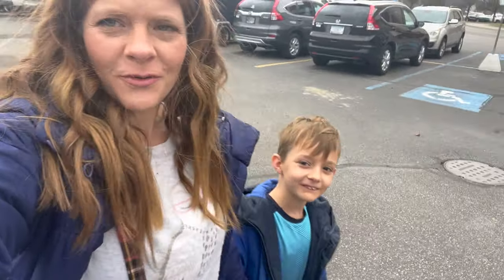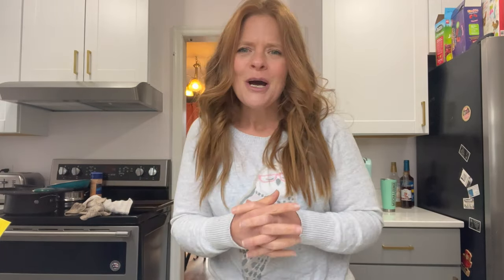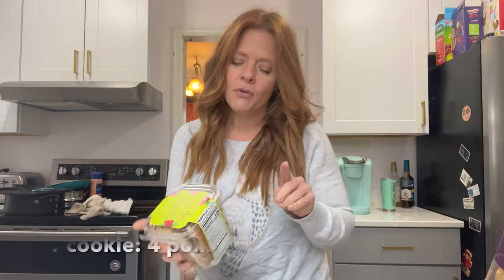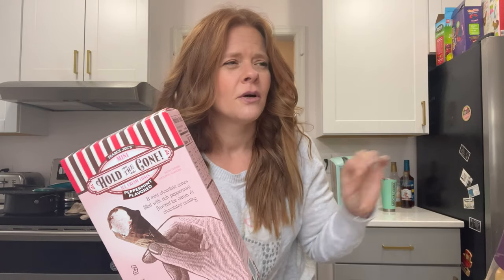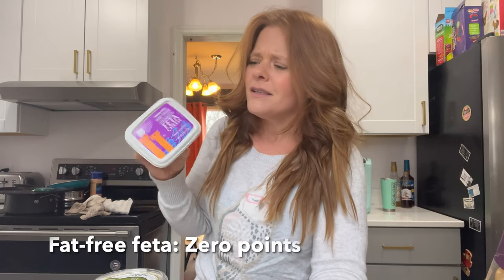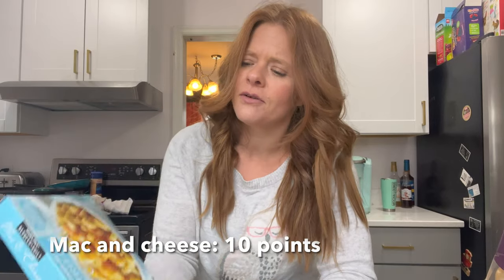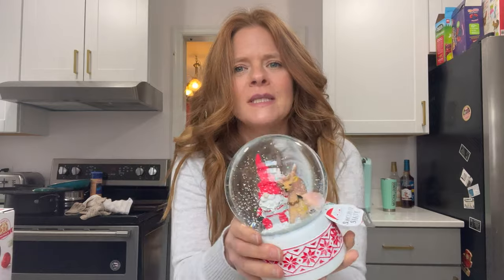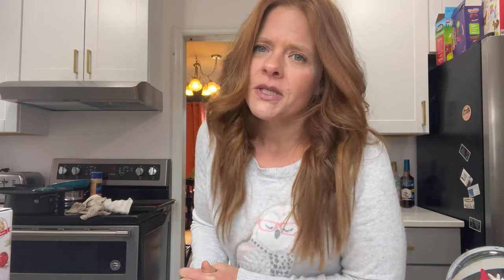WEIGHT WATCHERS-FRIENDLY FESTIVE TRADER JOE'S FINDS {Vlogmas}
Hello!. My name is Kim, and I have lost more than 100 pounds with Weight Watchers. I  am a Weight Watchers member, and I get 23 points a day and 21 weeklies.

In today's video, I give you my top winter picks from Trader Joe's. Weight Watchers points and calories included!

Links:

Dash Mini Waffle Maker